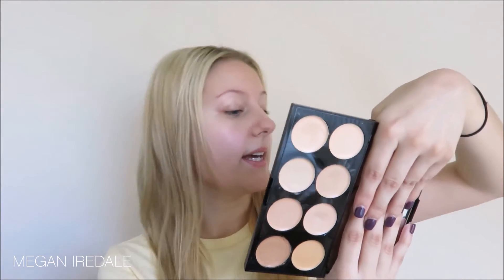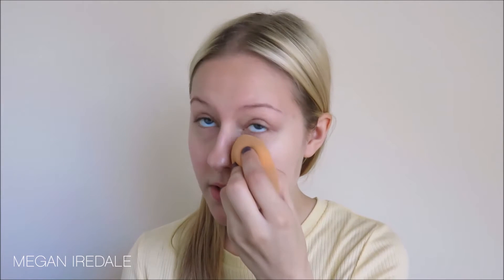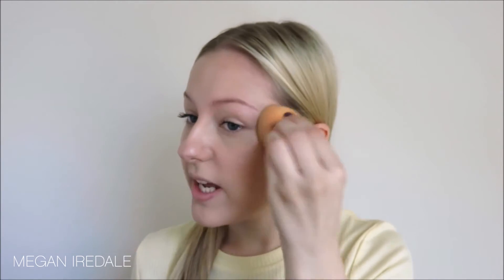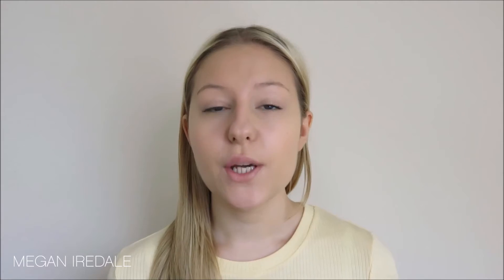3 in 1 Minimal to Simple ♥ Back To School, Work etc!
So it's that time again guys!! With there being so many different rules in regards to make up at school and work etc I thought I would to 3 different looks in 1, starting with minimal make up and working up to a simple look.

PRODUCTS USED:
Make Up Revolution Ultra Cover and Conceal Palette - Light/Medium
Maybelline Brow Drama - Medium Brown
L.A Girl Pro Conceal - Natural
Collection Sheer Loose Powder - Translucent
Make Up Revolution Ultra Contour Palette
Mabelline Colour Tattoo - On and On Bronze
Bourjois Blush - Rose de Jaspe
Maybelline Coloursensational Lipstick - Sweet Pink

See you in my next video!! x